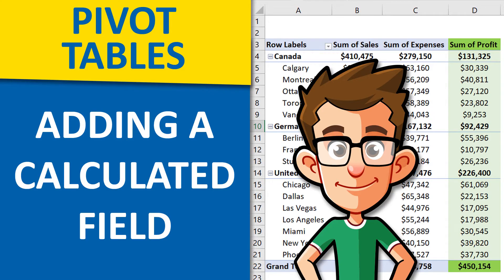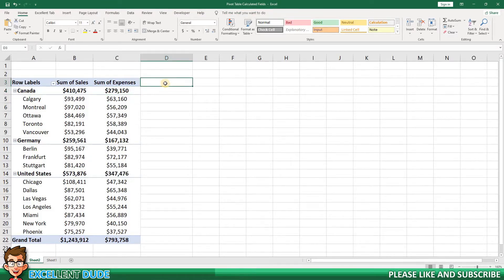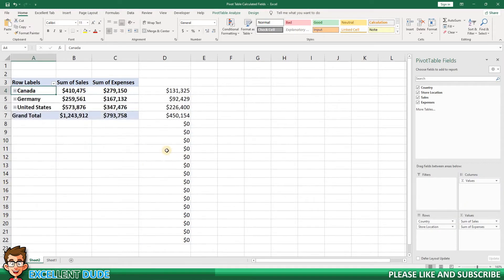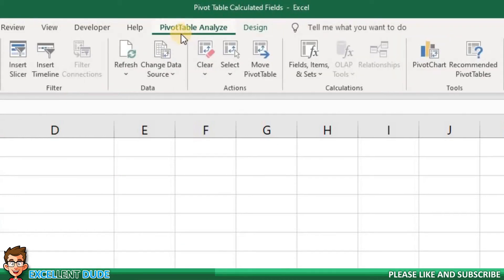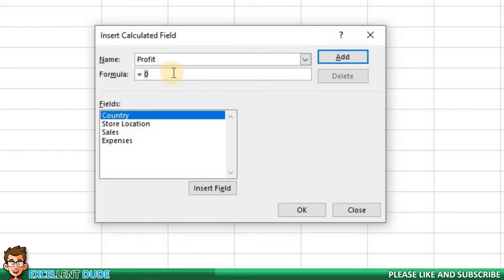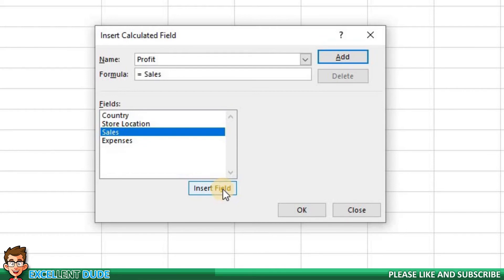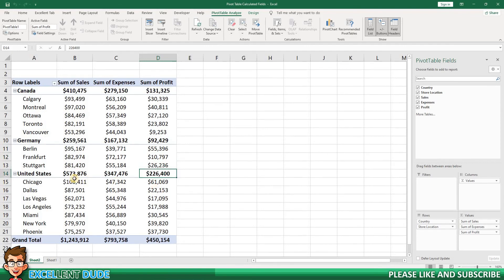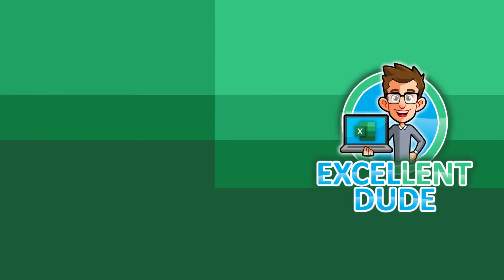How to Add a Calculated Field to a Pivot Table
In this video, I’m going to show you how to add a calculated field to a pivot table!

If you want to add a custom  formula to a pivot table you can use a calculated field which will become a new field in your pivot table.

0:00 Introduction
0:21 Pitfalls of using a normal formula in a pivot table
0:48 How to add a calculated field to a pivot table